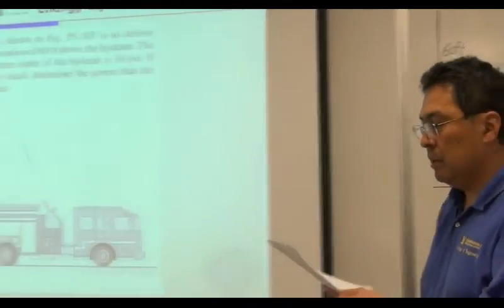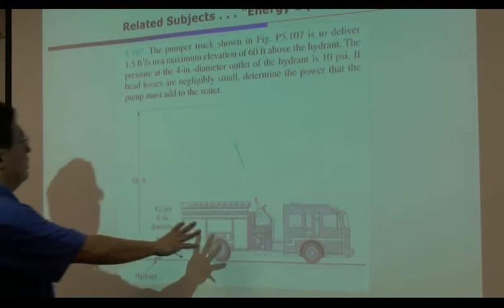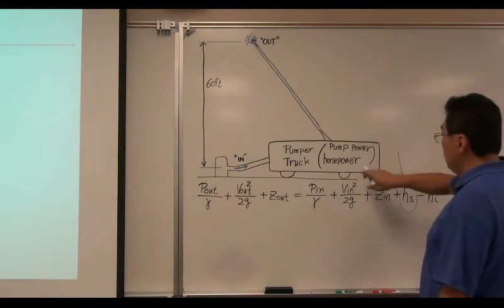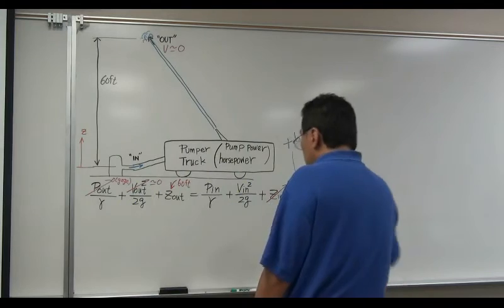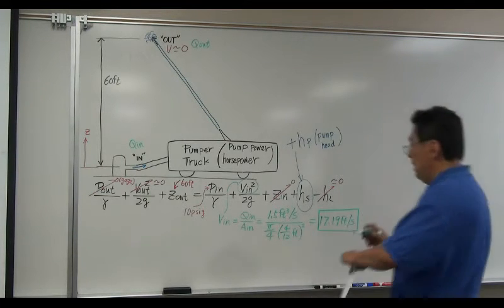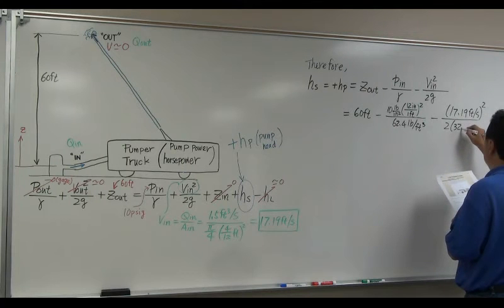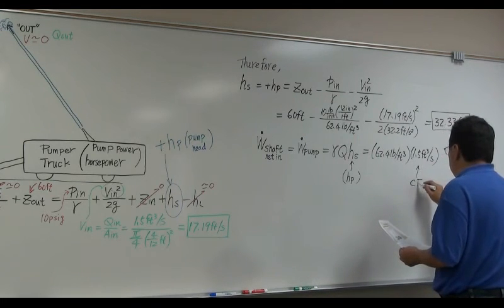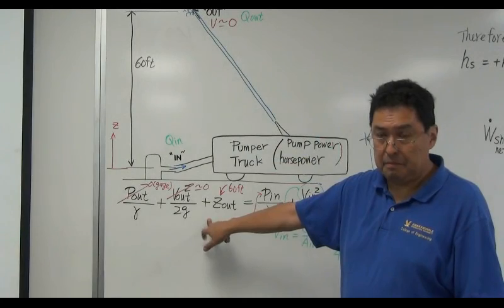D 3 p05